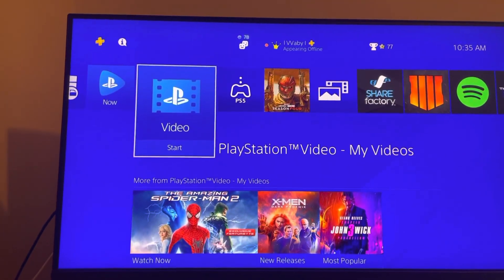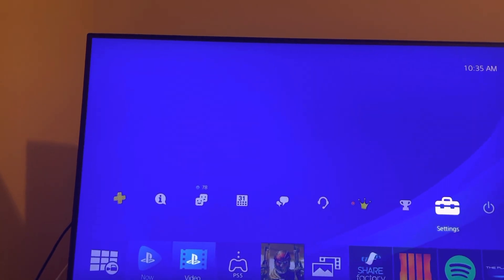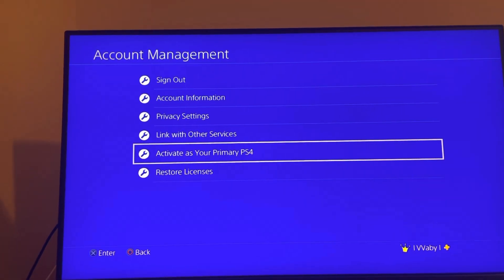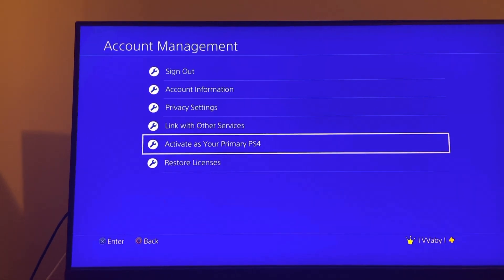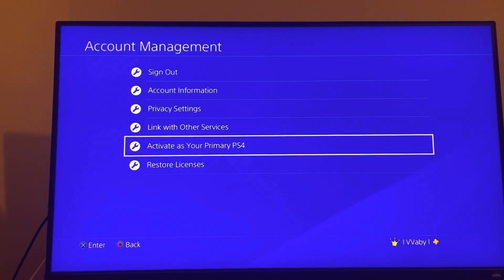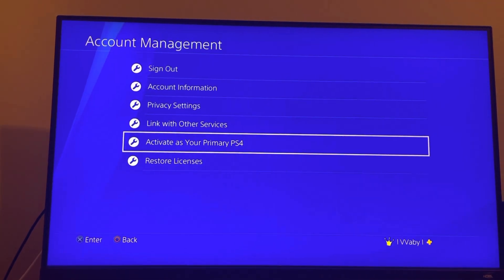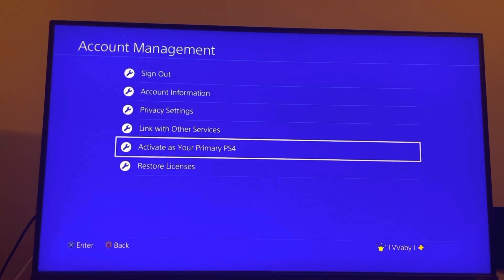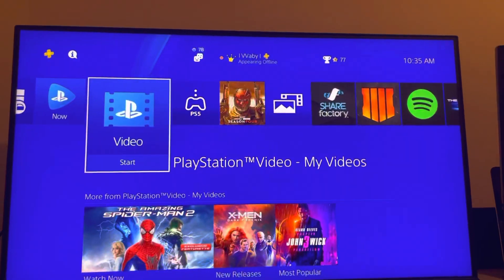PS4: How to Gameshare in 2025 Tutorial! (Easy Gameshare Guide)